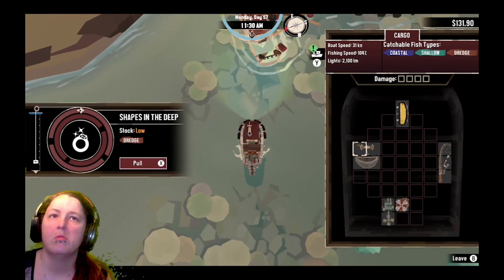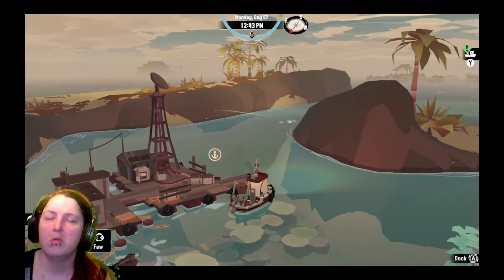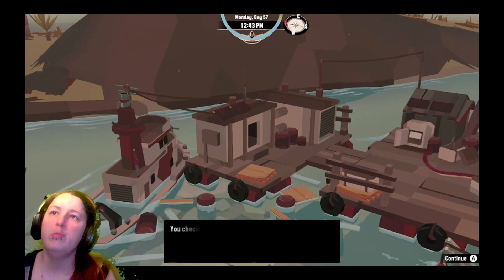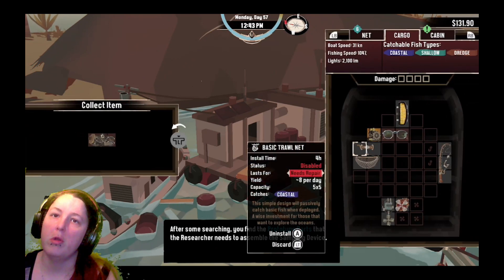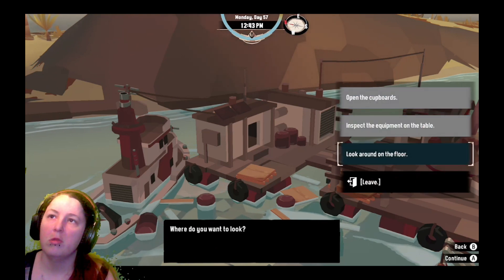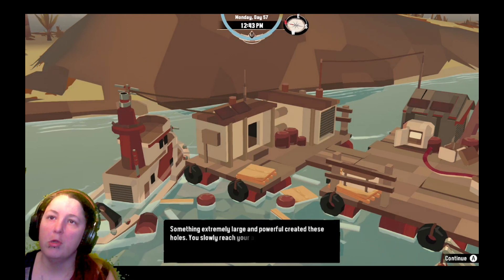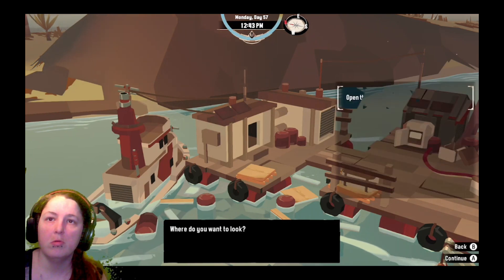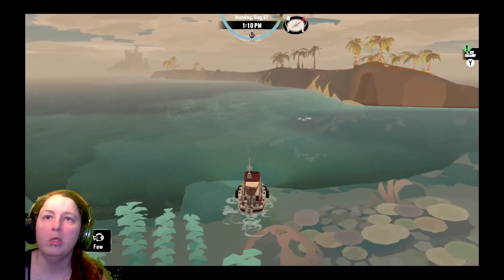Dredge #10 New Engines!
Join me in Dredge!